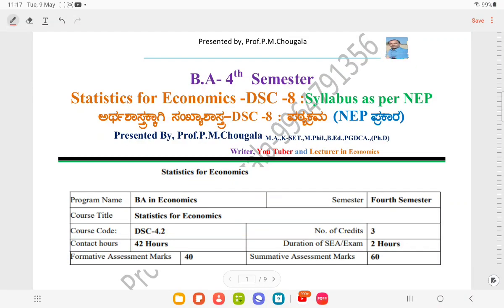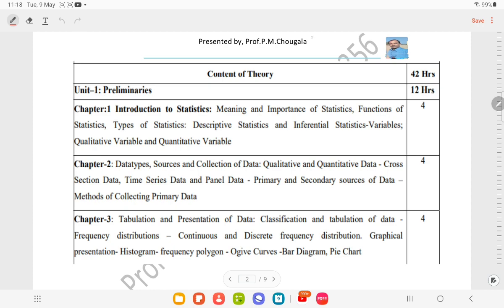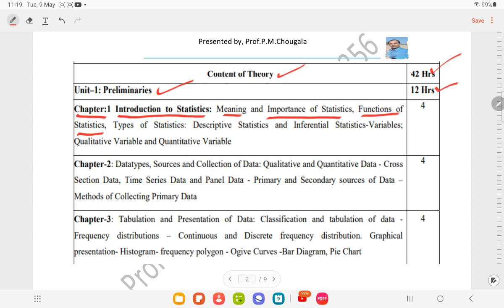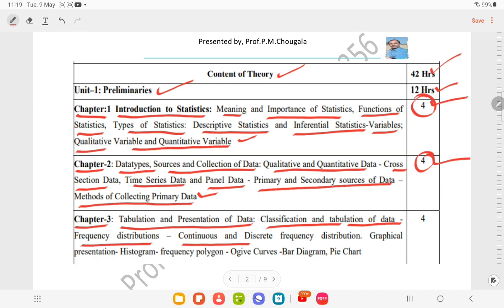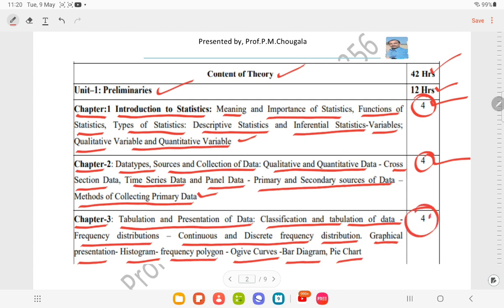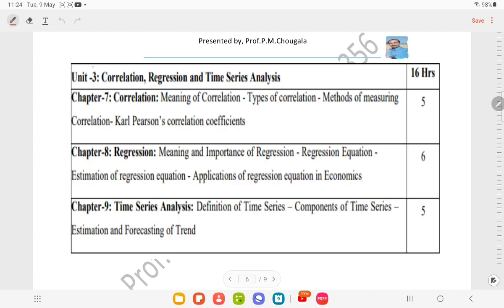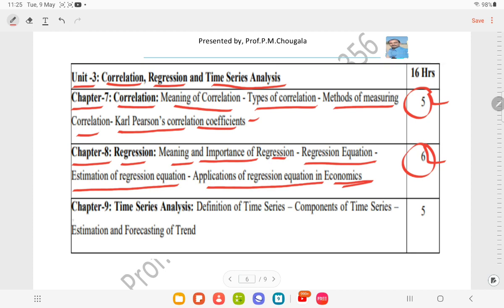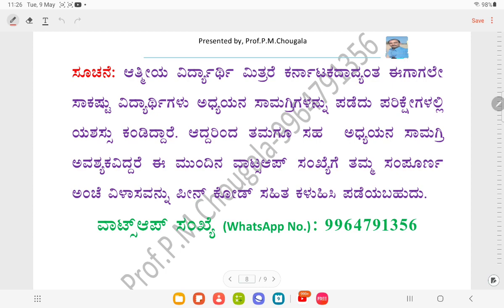B.A-4th sem. DSC-8 Statistics for Economics Syllabus, Arthashyastrakkagi SankyashatraI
B.A-4th sem. DSC-8 Statistics for Economics Syllabus, Arthashyastrakkagi Sankyashatra